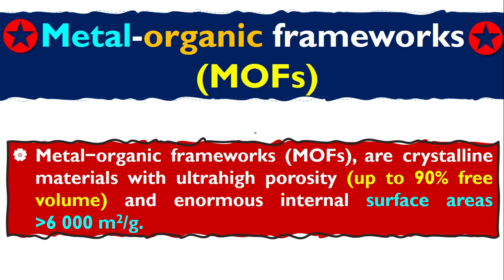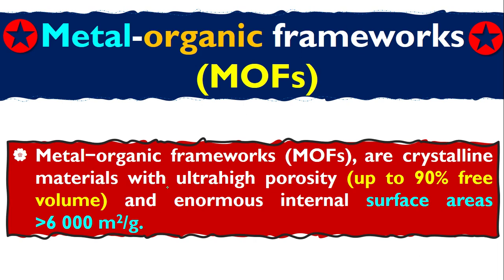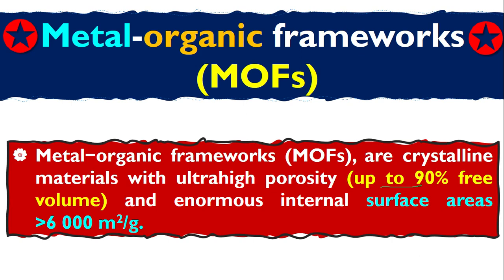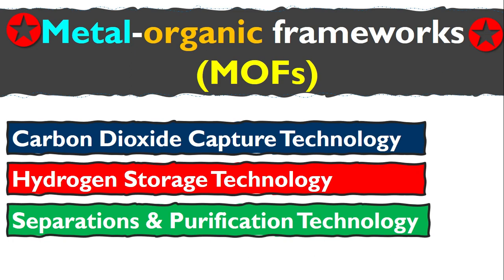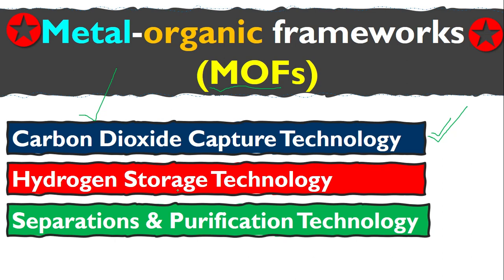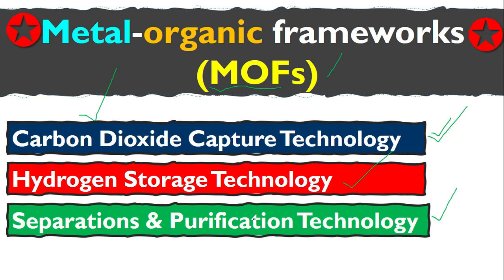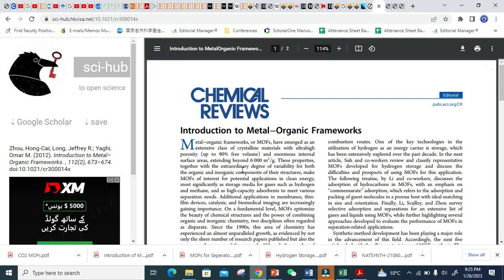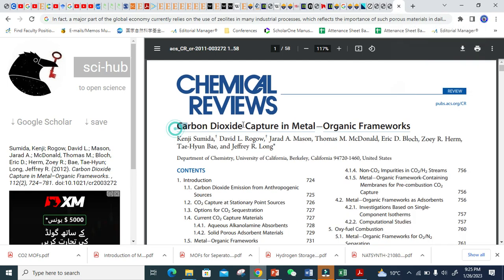90% Empty? MOFs Explained | The Most Porous Solid Materials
This solid is almost completely empty.
Metal-Organic Frameworks, or MOFs, are among the most porous materials ever created.

Metal-Organic Frameworks (MOFs) are a unique class of crystalline porous materials known for their extremely high internal surface area and open framework structures. In some MOFs, up to 90% of the material’s volume consists of empty space, making them some of the most porous solid materials known.

In this video, you will learn what MOFs are, how their metal nodes and organic linkers form highly ordered porous networks, and why this structure allows them to store gases, capture carbon dioxide, and separate or purify chemical species efficiently. Their enormous surface areas, often exceeding 6,000 m² per gram, make MOFs important in materials science, chemical engineering, and energy research.

This explanation compares MOFs with other porous materials such as zeolites and activated carbons, highlighting what makes MOFs unique and why they are actively researched for applications in gas storage, carbon capture, catalysis, and separation technologies.